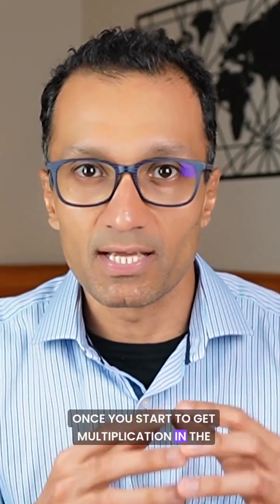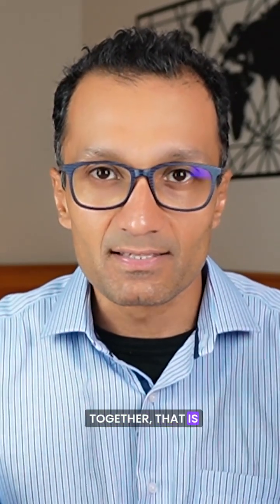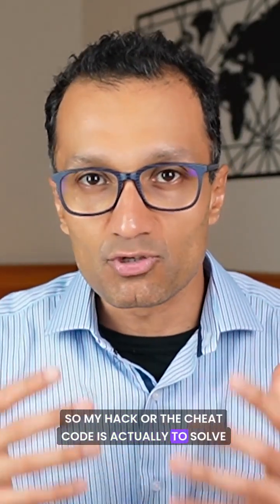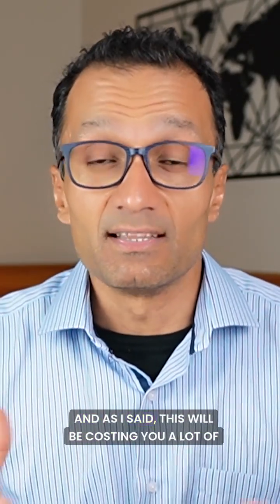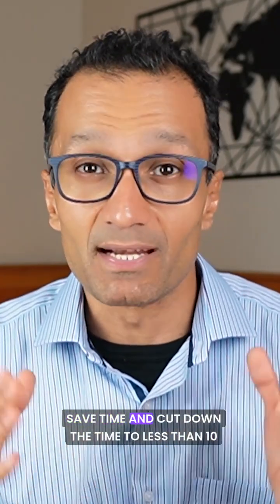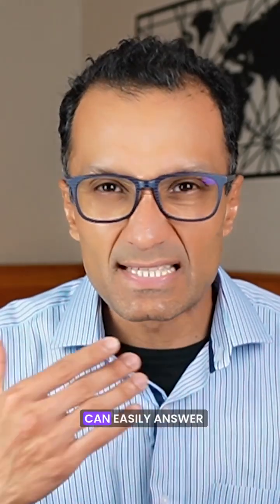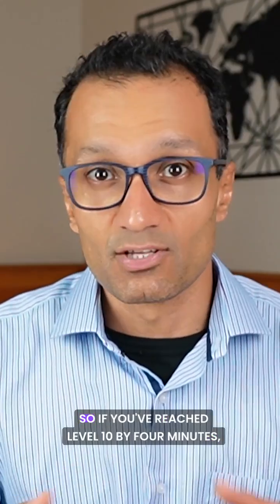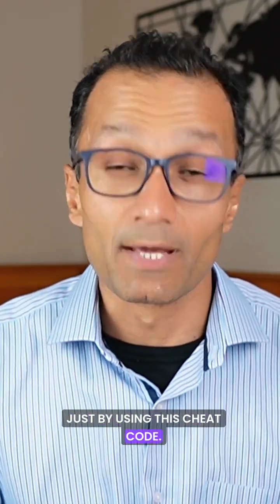Level 10 Digit Challenge: Beat Multiplication Fast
Here’s a time-saving trick to solve 3-digit multiplication in the PI test under 10 seconds.